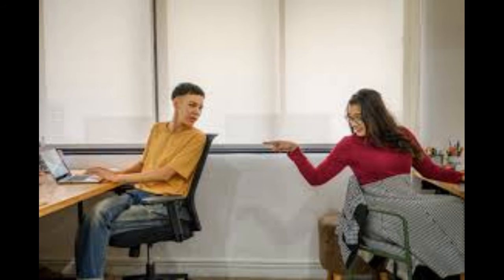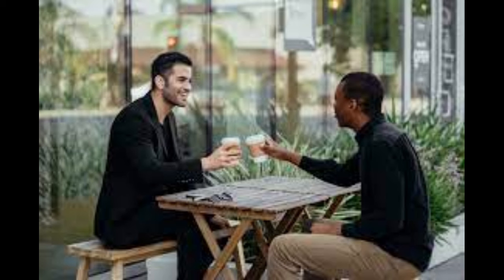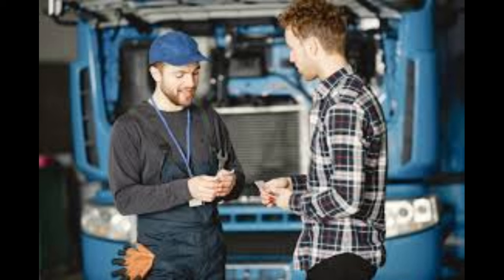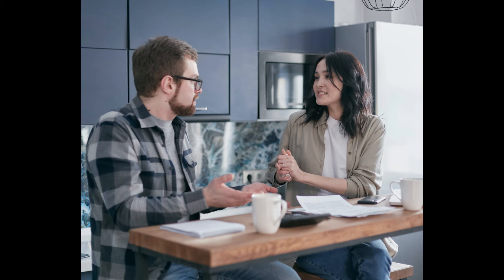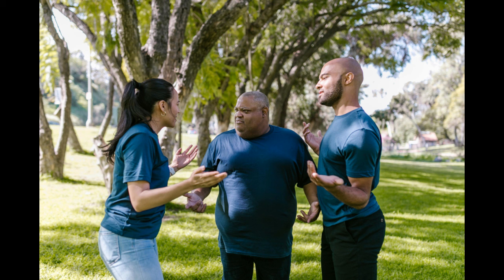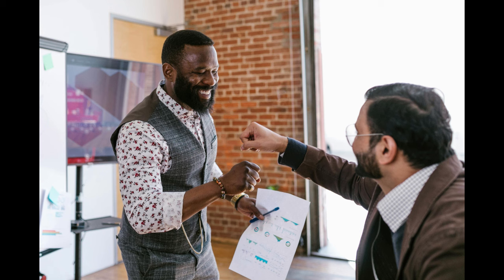Communication Skills: How to Improve Verbal Communication Skills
Effective verbal communication is a cornerstone of success in both personal and professional realms. Whether you're expressing ideas in a meeting, engaging in a conversation with a friend, or delivering a presentation, honing your verbal communication skills is essential. In this guide, we'll explore practical strategies to enhance your verbal communication abilities and make a lasting impact in various situations.
Also get free business and management guides, tools, and worksheets